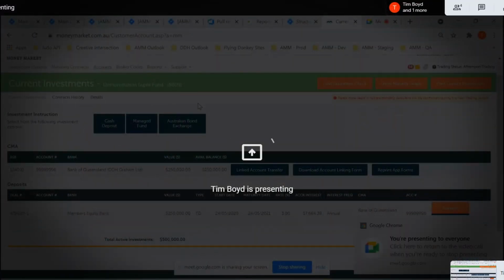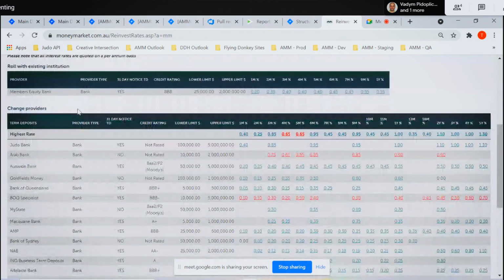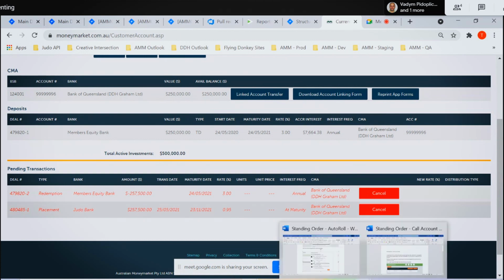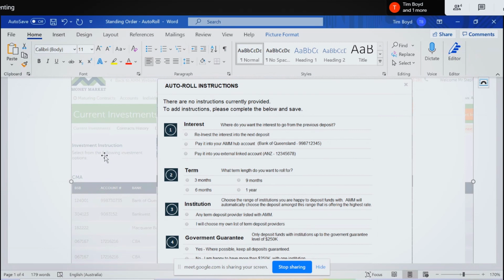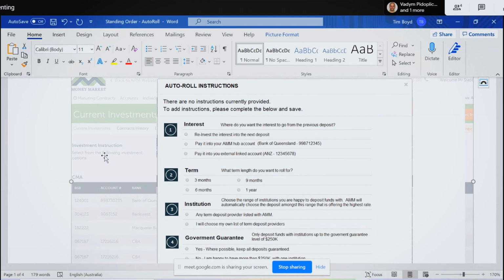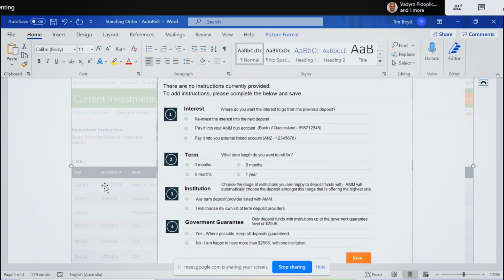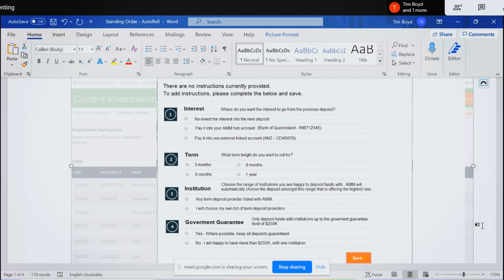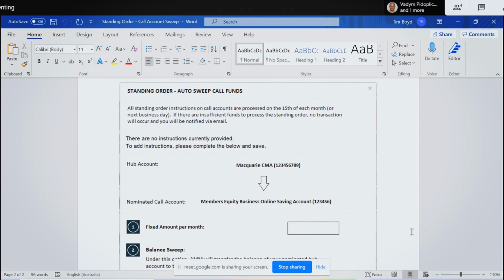How to Create Automated Trading Software? | Building Auto Trading Start to Finish - Episode 1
Watch till the end to know more about how Flying Donkey assisting its clients from start to finish.

Cheers!